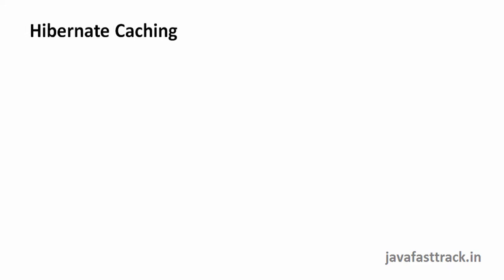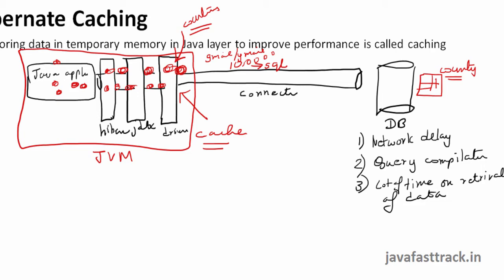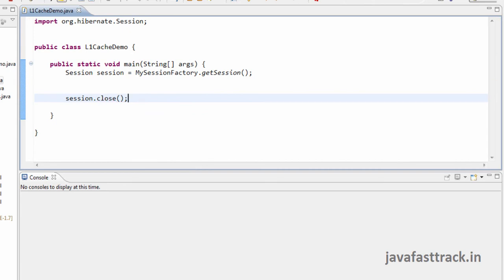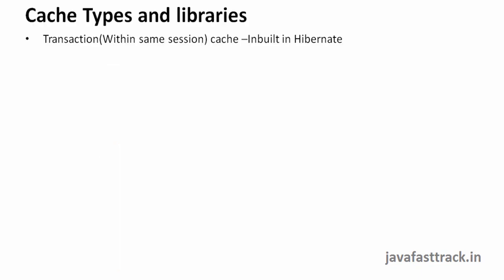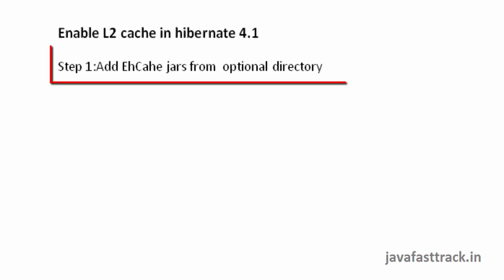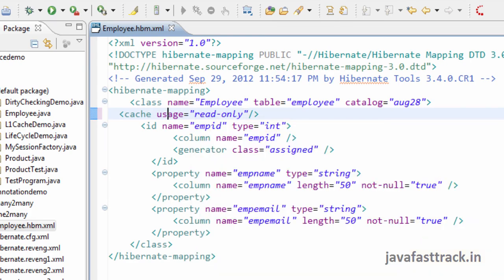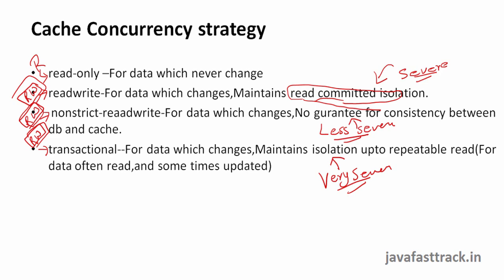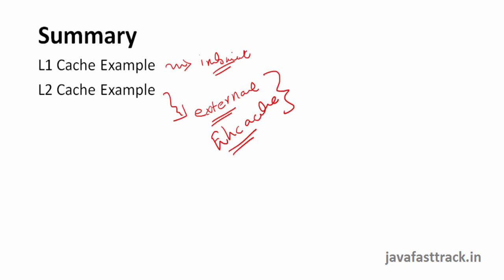Hibernate Cache Basic Example (L1 cache vs L2 cache)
Hibernate Basic example coding ,Demonstrates the difference between L1 and L2 cache.